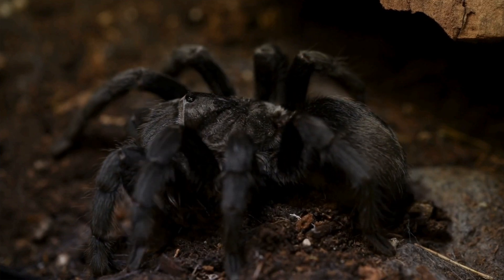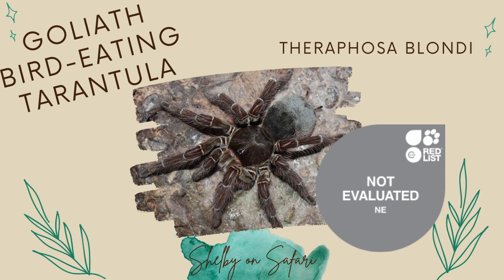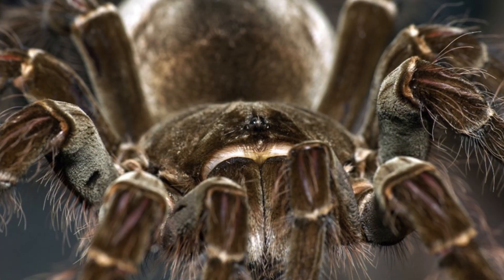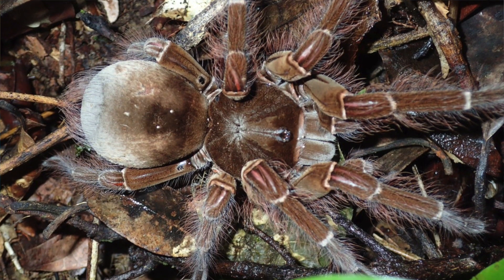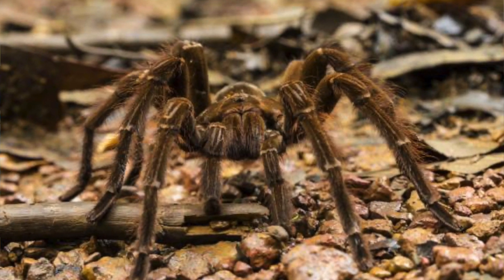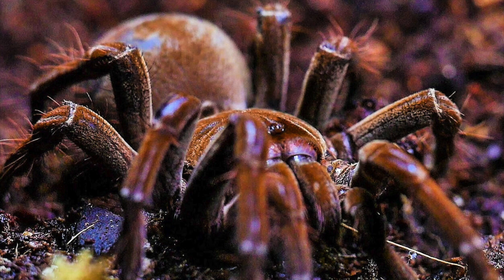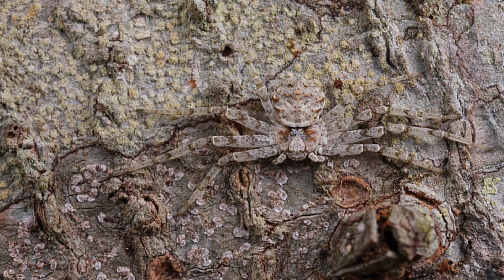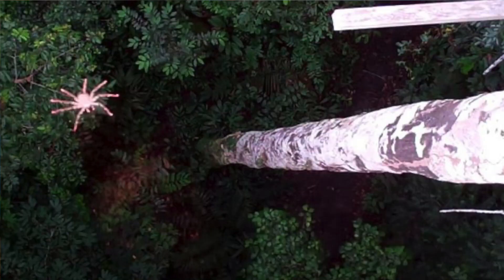Do Spiders Eat Birds? Wild Animal Biologist Explains!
Can spiders actually eat birds? Technically, yes! Find out which spider has not only a pretty snazzy name, but how they would even hunt a bird!

The Goliath bird-eating tarantula (Theraphosa blondi) is the biggest tarantula in the world...and yes, can eat small birds.

Channel Art by Laura Jane Cuppage Art